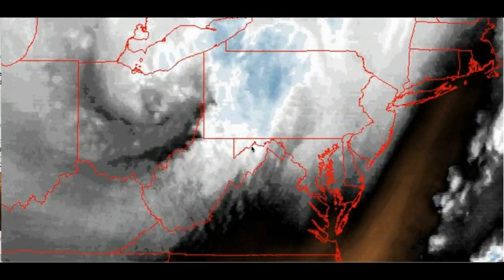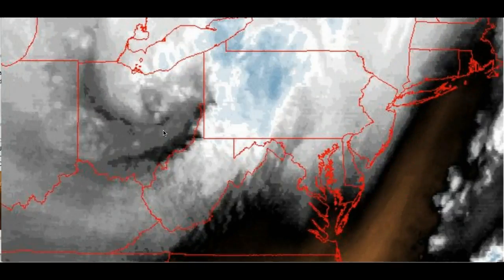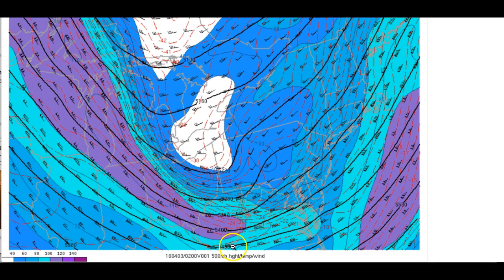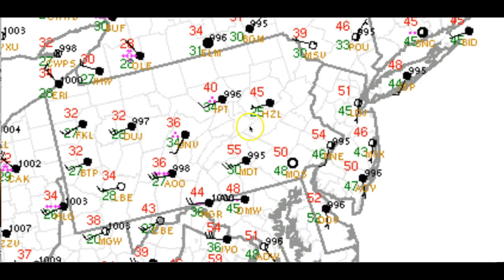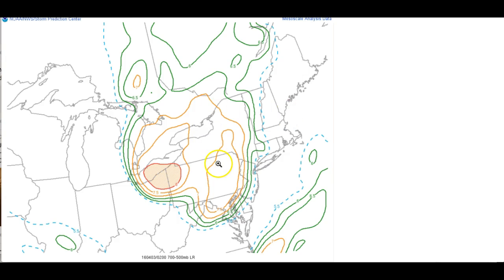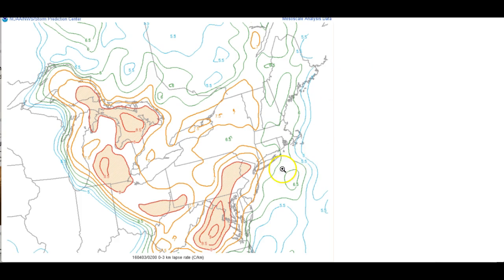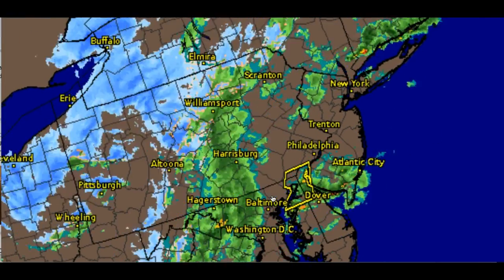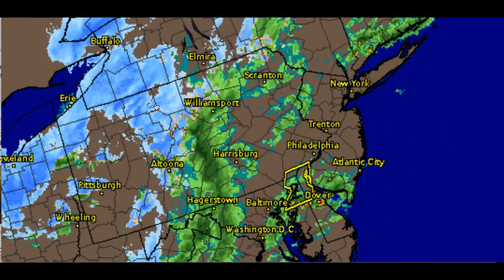Severe Weather Update for April 2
11 PM 4/2 update of severe weather threat.